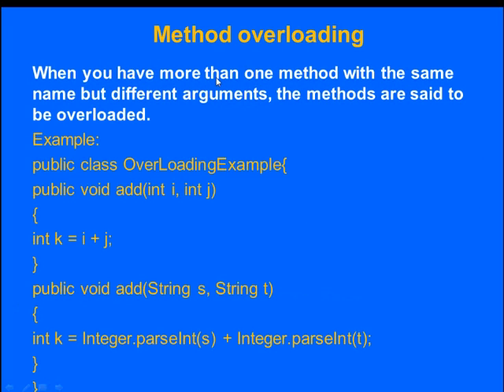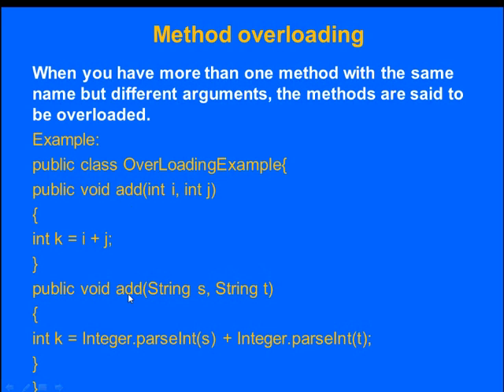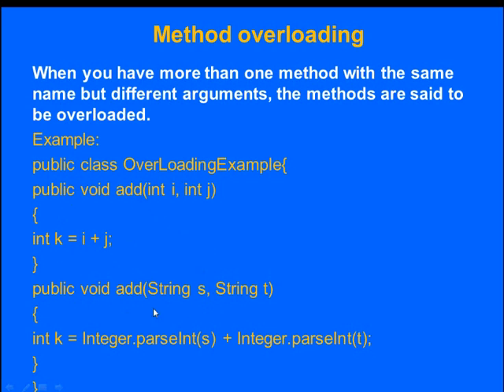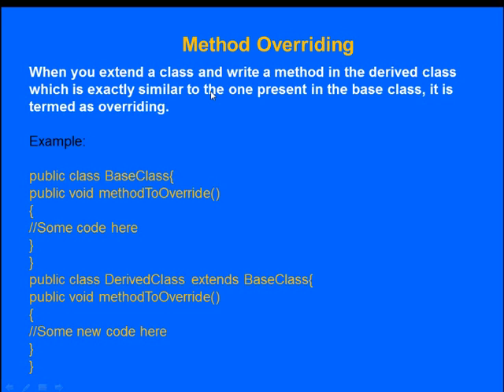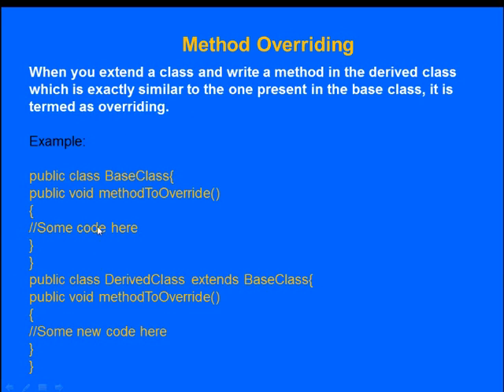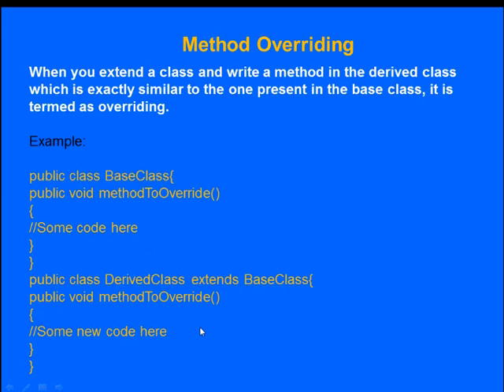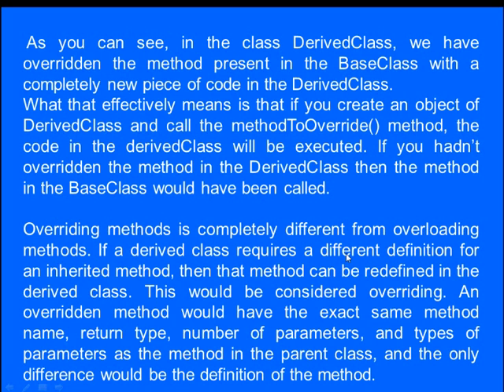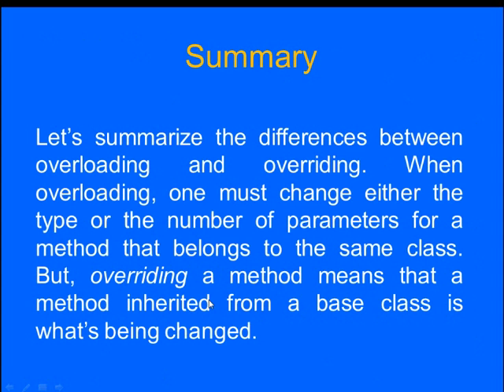Method Oveloading and Method Overriding